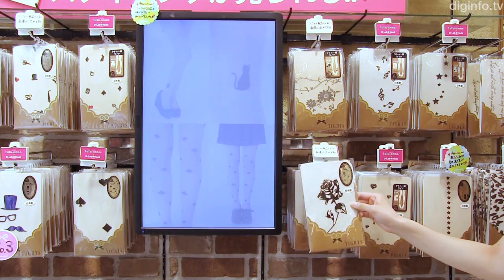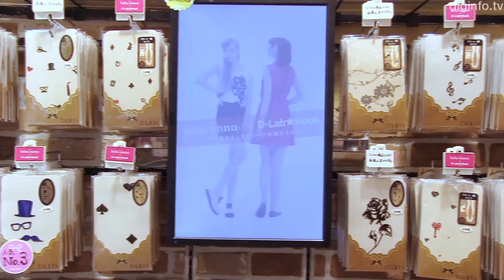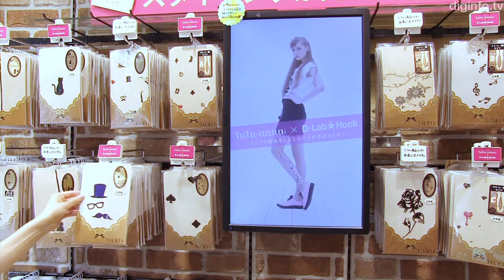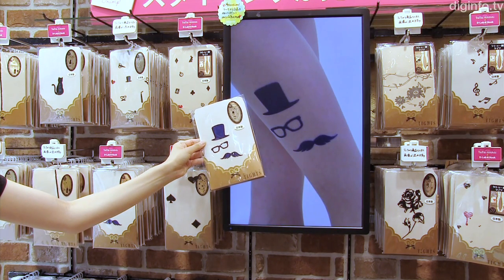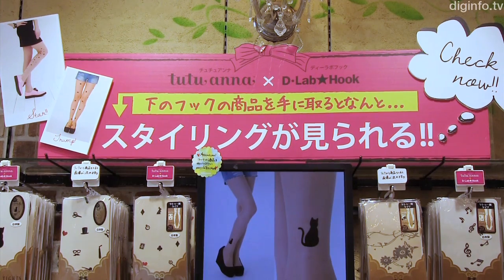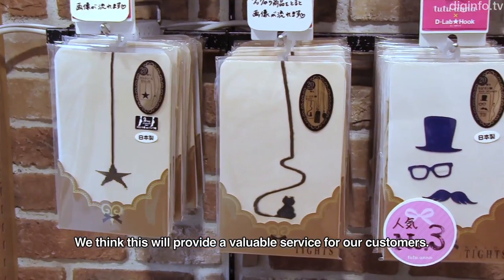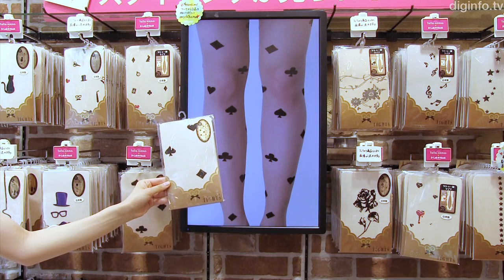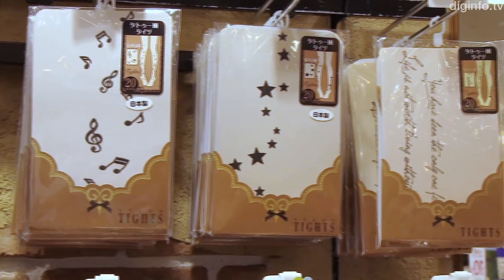Photos of Model Wearing Picked-up Item are Shown on Display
21/9/2012 TuTuanna Shibuya Spain-zaka store